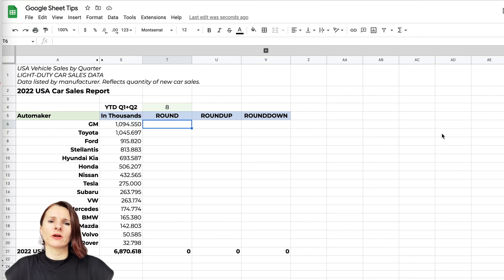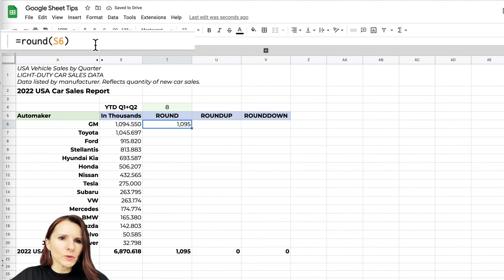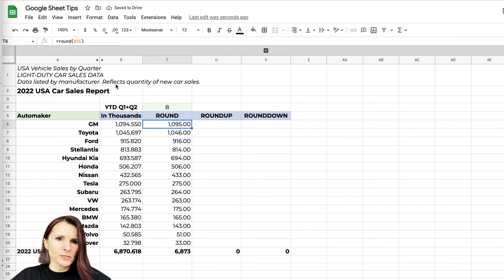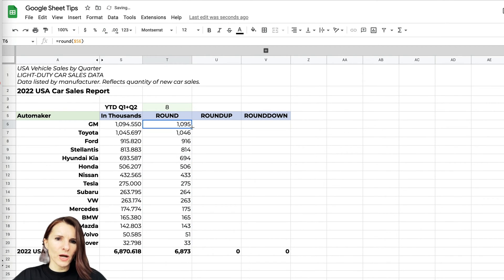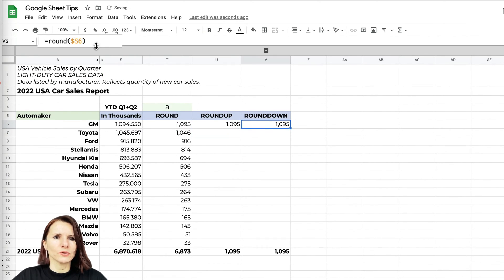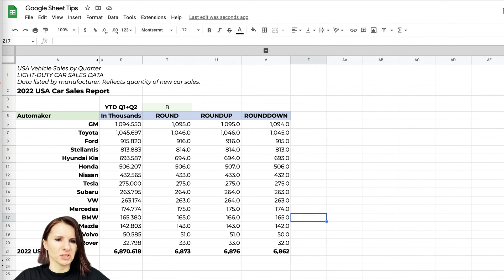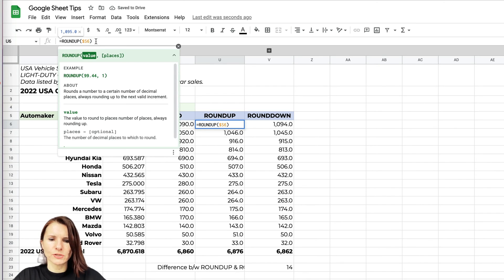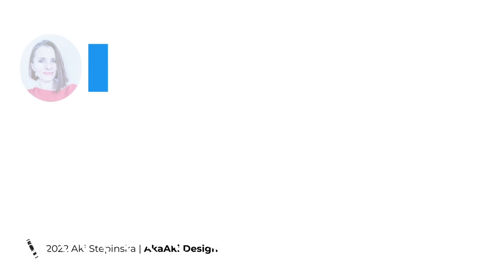Round Function in Google Sheets (Round Formula)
If you want to round numbers in your analysis in Google Sheets you have a choice of three functions, ROUND, ROUNDUP, and ROUNDDOWN. The ROUND function works according to the general rule for rounding - if the number is followed by 5,6,7,8, or 9, it is rounded up; if the number is followed by 0, 1, 2, 3, or 4, it is rounded down.

The ROUNDUP function rounds all numbers up from 1 to 9, except 0. The ROUNDDOWN function rounds down all numbers.

Google sheet Round formula.

LINKS ——